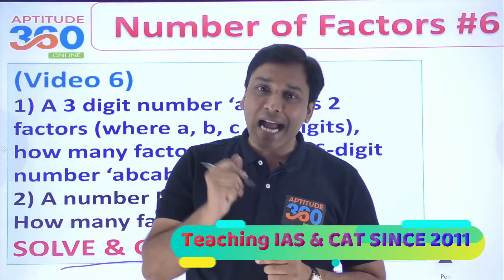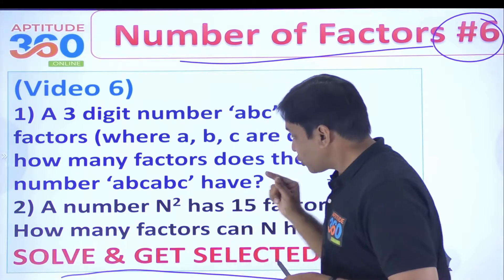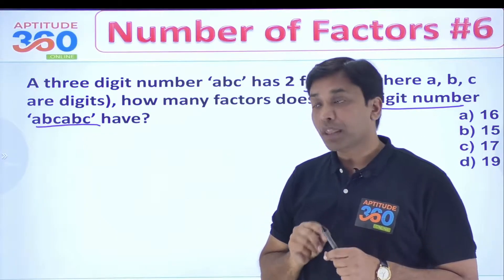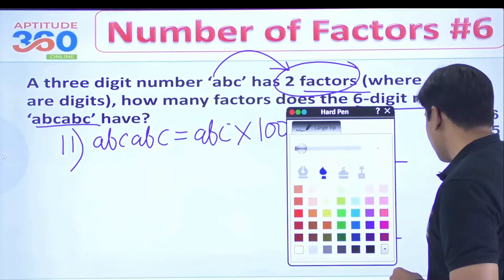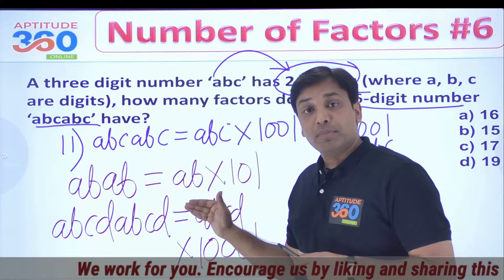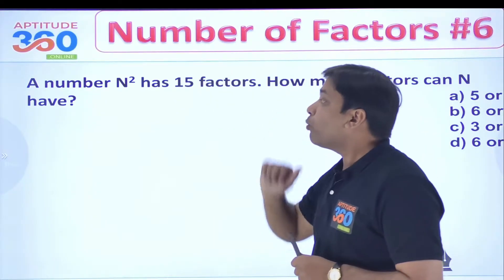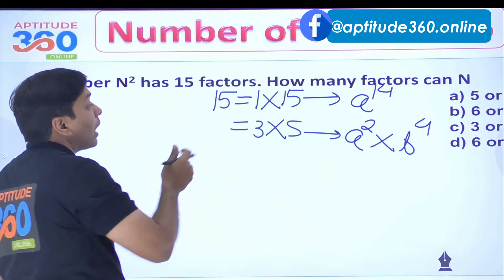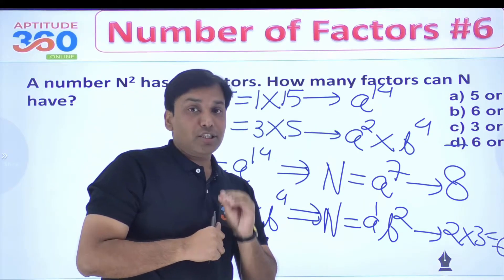#6 The Concept of Factors | How to solve difficult problems | Number System | CAT level problems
After watching Video lessons from 1 to 6 of NUMBER OF FACTORS SERIES , you will learn -
1) How to find number of factors?
2) How to find number of even factors?
3) How to find number of odd factors?
4) How to find number of perfect square factors?
5) How to find number of perfect cube factors?
6) How to find the “Sum” of factors of a given number?
7) How to find the “Sum” of factors of a given number?
8) How to find the “Product” of factors of a given number?
9) How to find the “Product” of factors of a given number?

We have solved the following problems in this video lesson -
1) A three digit number ‘abc’ has 2 factors (where a, b, c are digits), how many factors does the 6-digit number ‘abcabc’ have?
2) A number N2 has 15 factors. How many factors can N have?
3) If a three digit number ‘abc’ has 3 factors, how many factors does the 6-digit number ‘abcabc’ have?